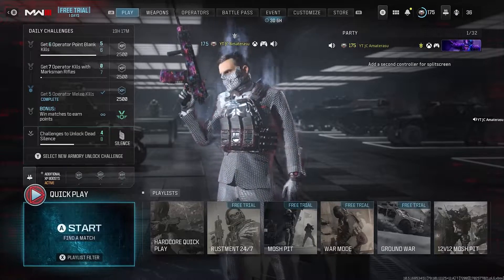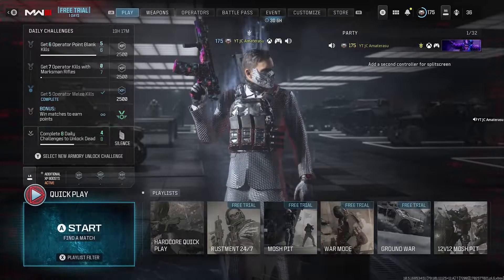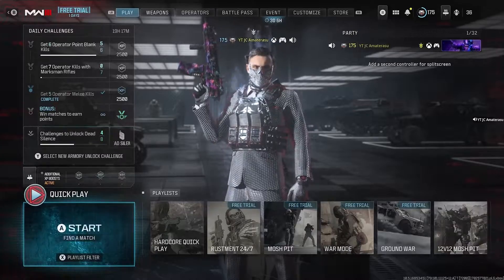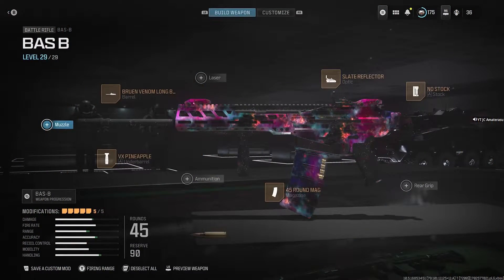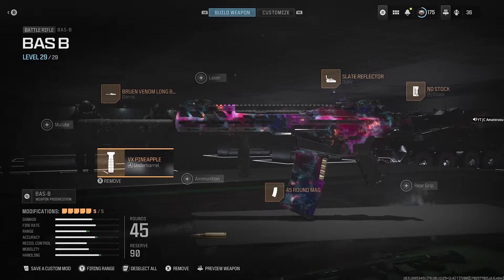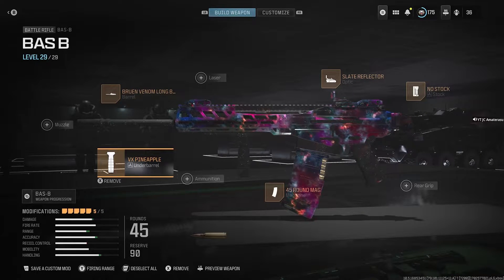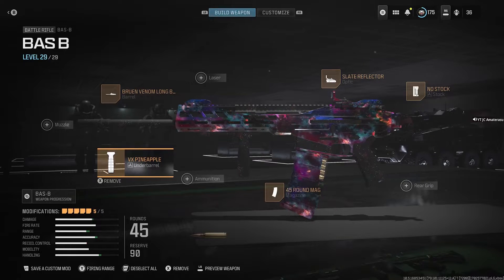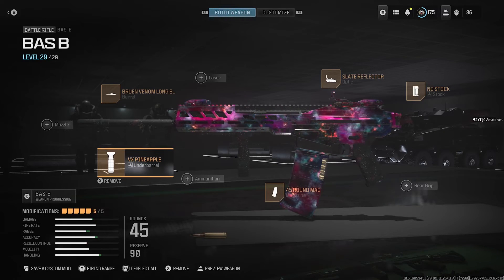Call of Duty: Modern Warfare 3 - BAS-B Best Class Setup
The Bas-B Is By Far The Best Battle Rifle To Use In MW3 The Other 2 Don't Compare To This Gun, This Bas-B Is Extremely Strong Also The Accuracy Is Phenomenal But With This Class You'll Have A Overall Balance Of All Stats Especially With The Mobility.